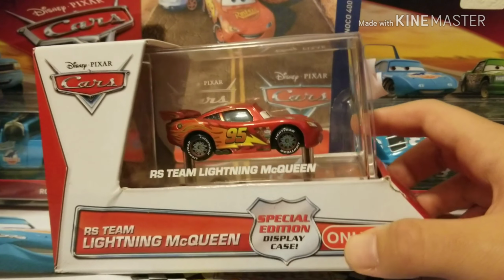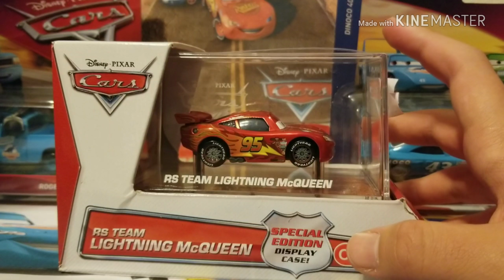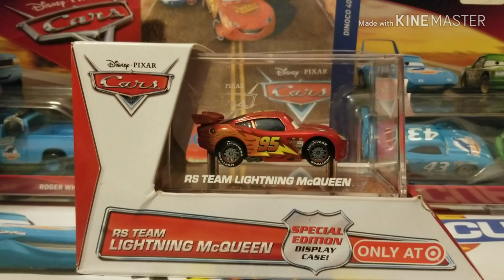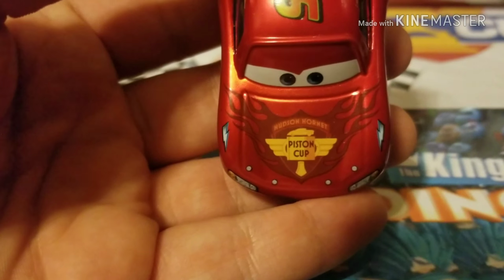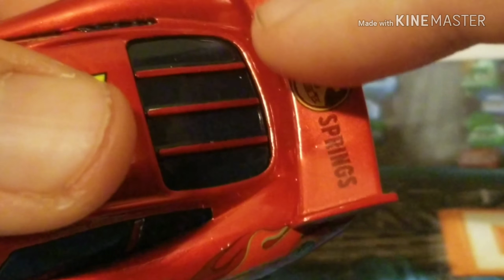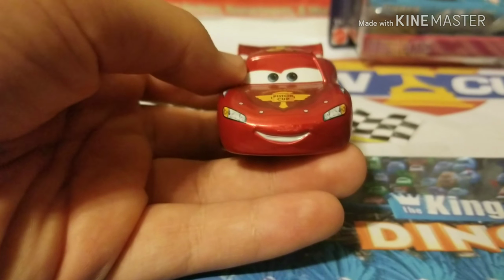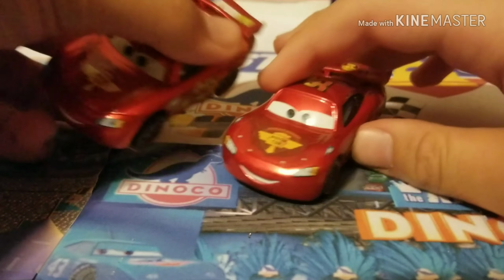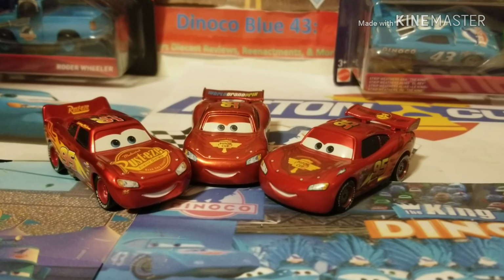Disney Cars METTALIC RS Team McQueen | 2014 Mattel "Special Edition" Diecast!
Published on Aug. 22, 2018. Welcome back to another diecast review! RS Team McQueen never appeared in any of the 3 Cars Movies, However this paint job was seen in shorts released in between Cars 2 & 3 such as "Spinning" He never appeared mettalic, Mattel just wanted to make more cash lol. Unfortunately Mattel never made a Regular RS Team McQueen.